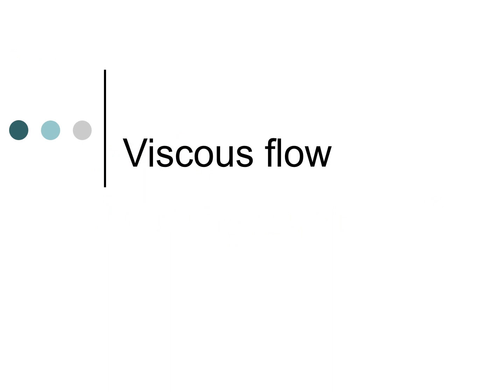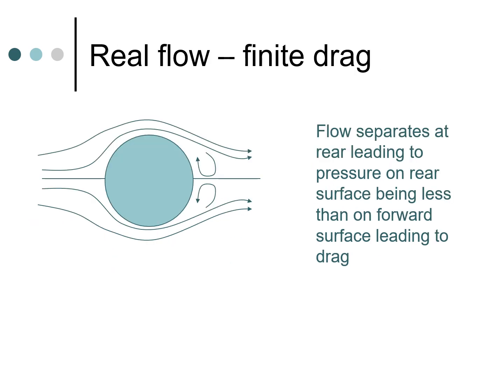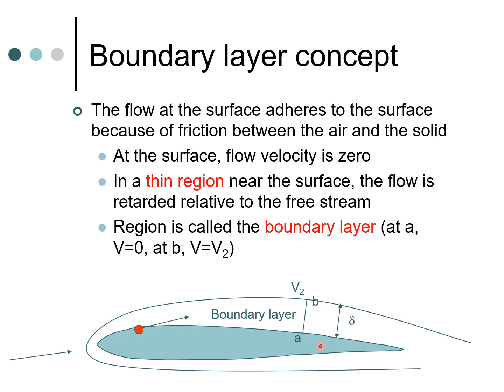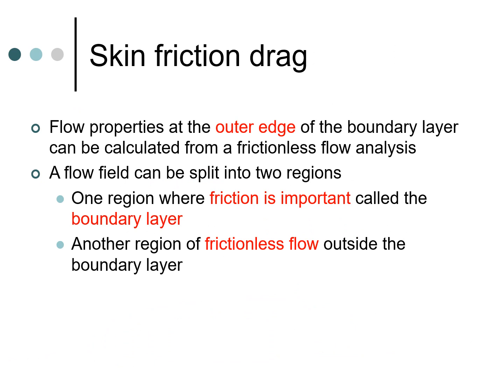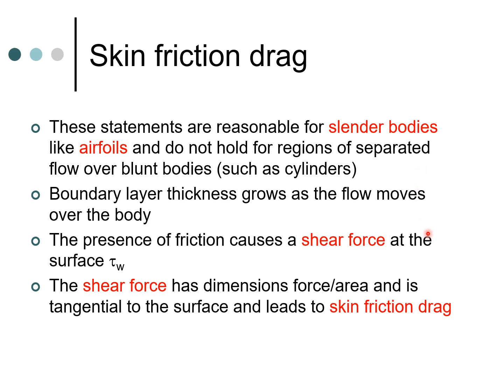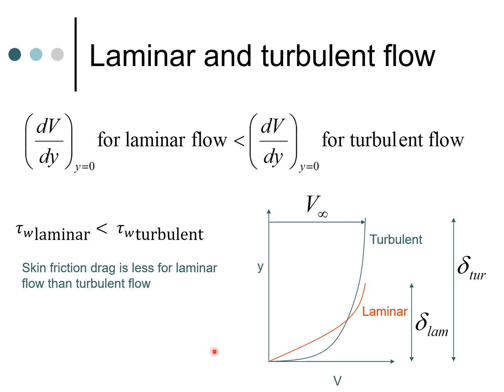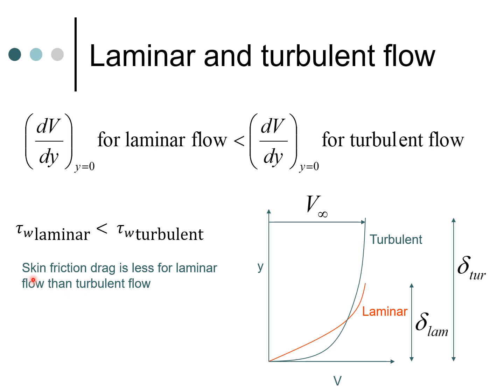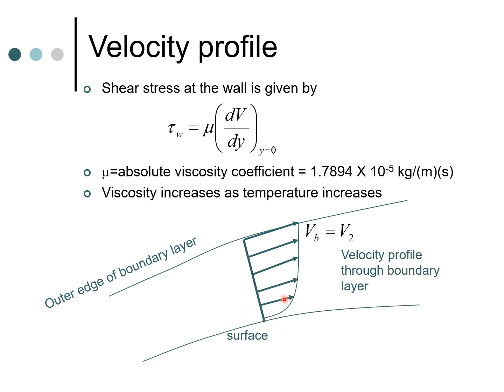Viscous flow, Aerodynamics Lecture 2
Viscous flow, frictionless flow, D'Alembert's paradox, laminar and turbulent boundary layer, shear stress and skin friction drag are discussed. These are key concepts in aerodynamics and fluid mechanics.